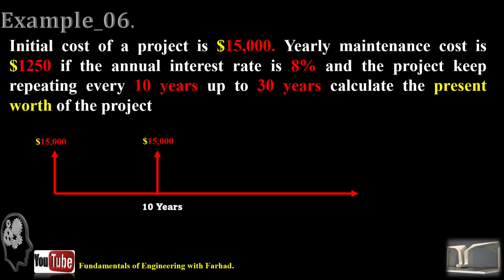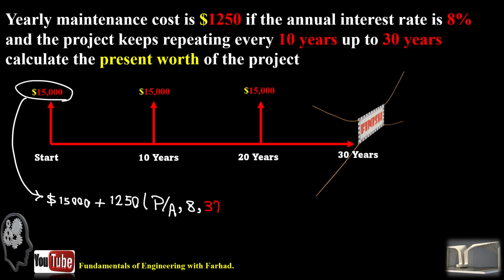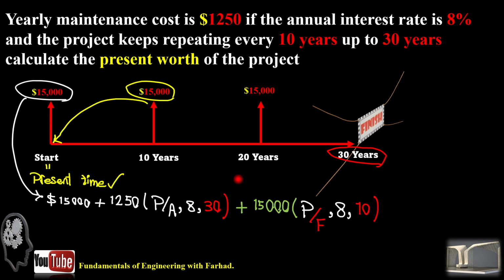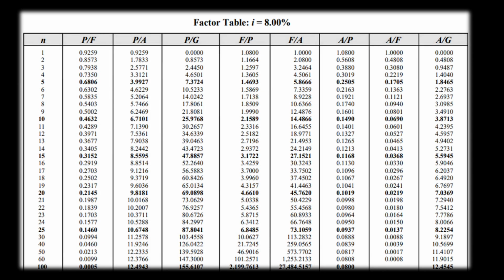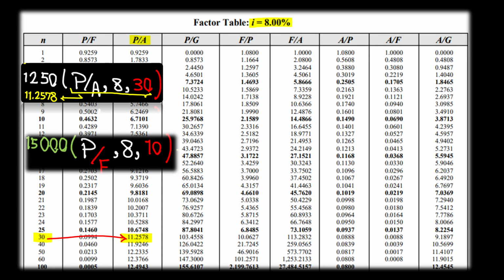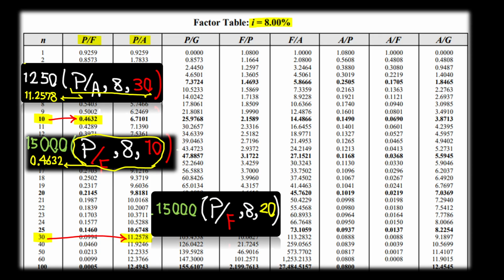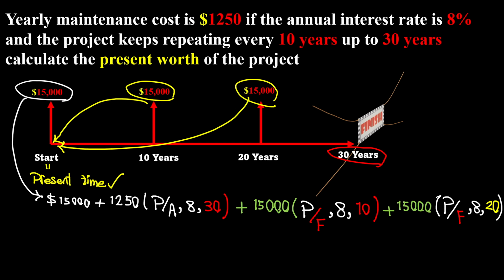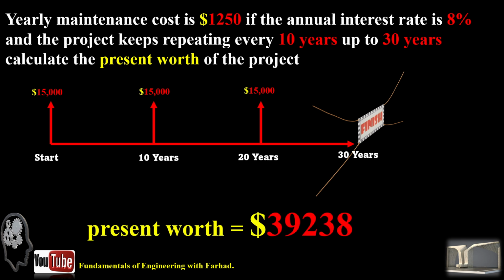07_Eng. Economics. _Problem_06.